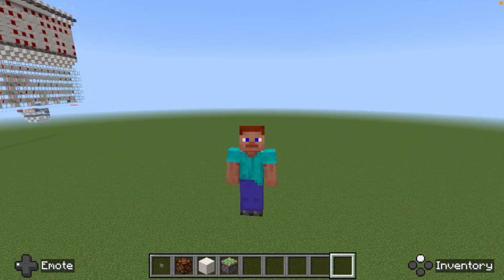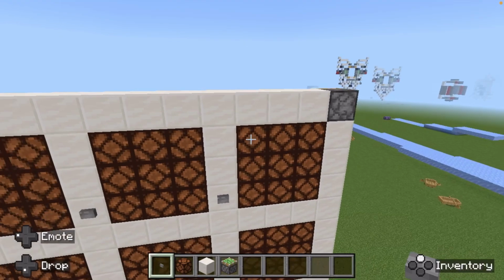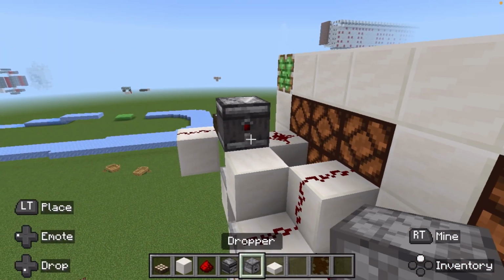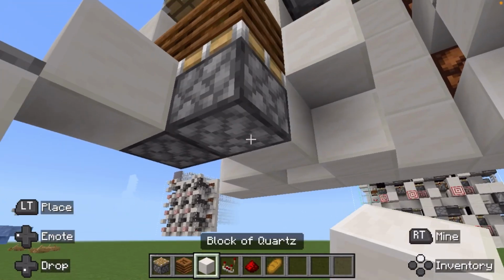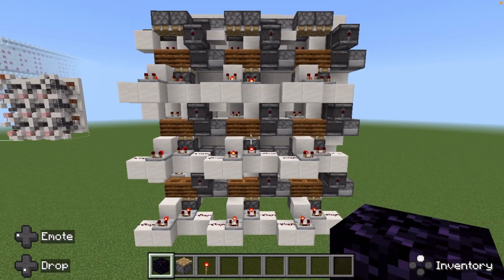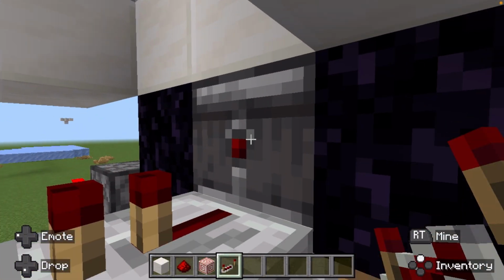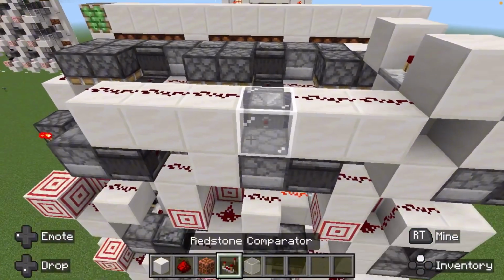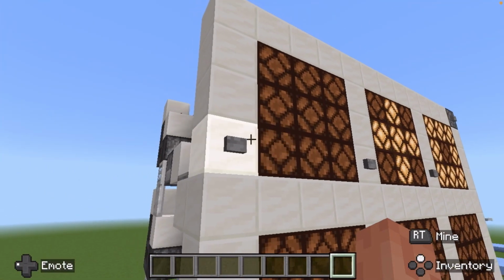Redstone tic tac toe tutorial ( bedrock )